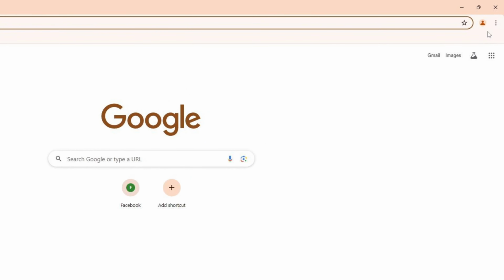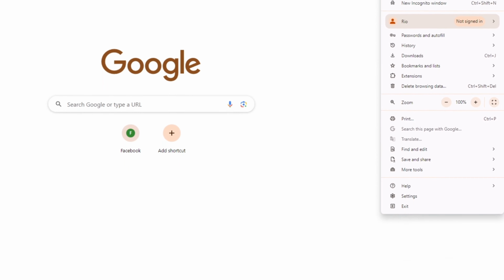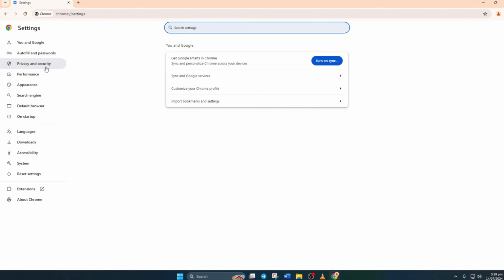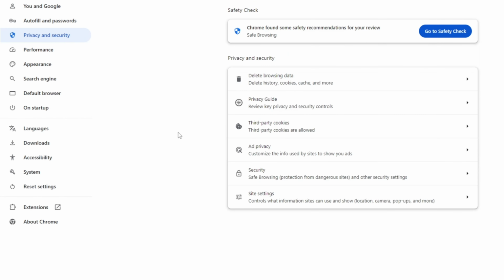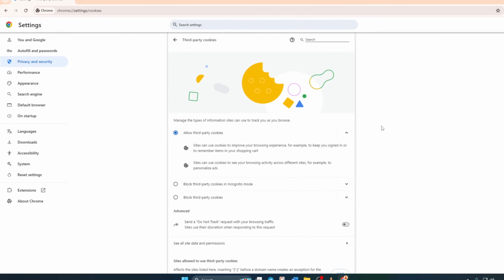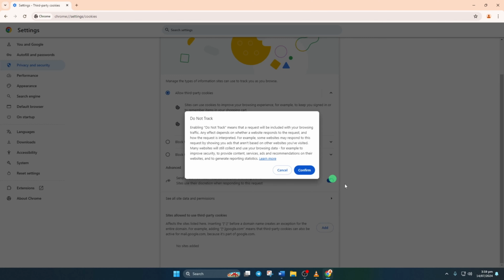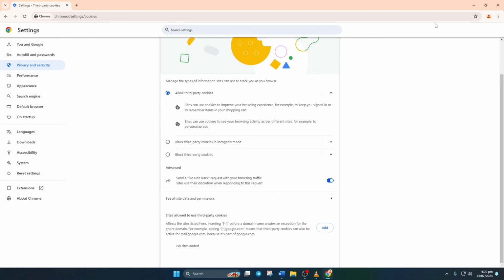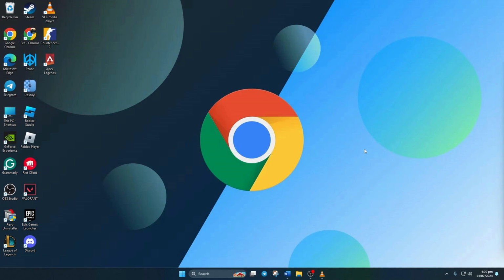How to Enable 'Do Not Track' Feature in Chrome | Turn On or Off Do Not Track On PC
Are you aware that your online activities are constantly being tracked by various websites? If this makes you uncomfortable, you might want to consider enabling the 'Do Not Track' feature in your Chrome Browser. Stick around! In this video I have exactly shown how to turn on 'Do Not Track' in Chrome on PC.  When you enable the “Do Not Track” (DNT) feature in Google Chrome, you proactively signal your desire not to be tracked for purposes such as targeted advertising.

So, without thinking too much, just go ahead and watch this video to activate or deactivate DNT feature on Google Chrome. Thanks for visiting this channel! See you around!

00:01- Video intro
00:20- Method
01:10- Video Ending